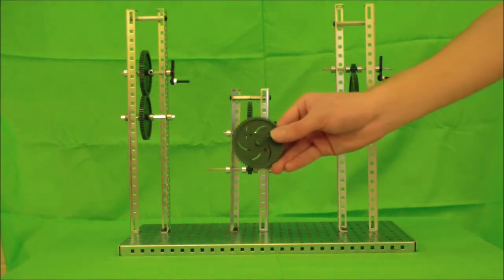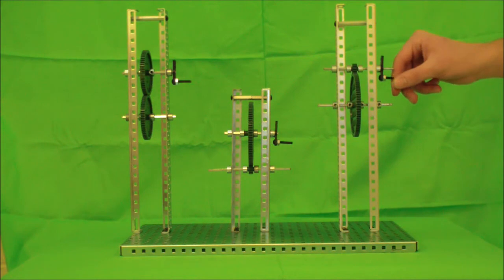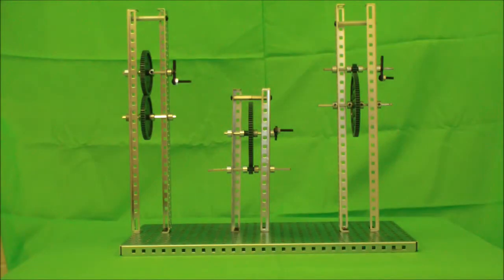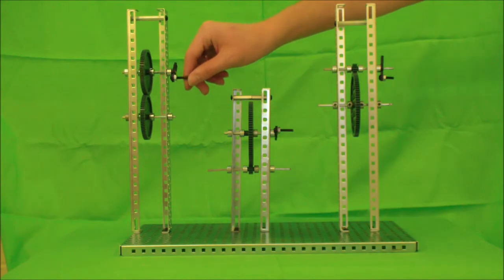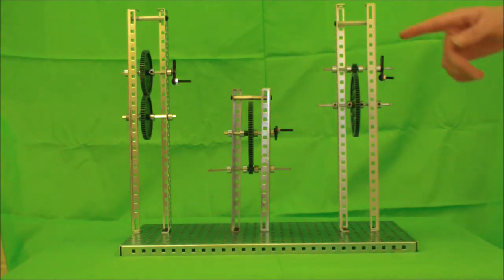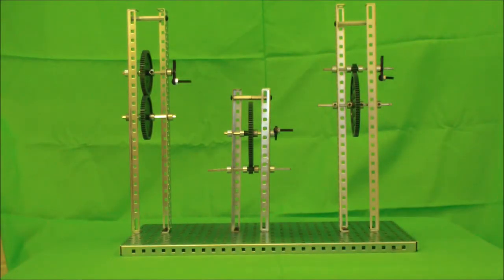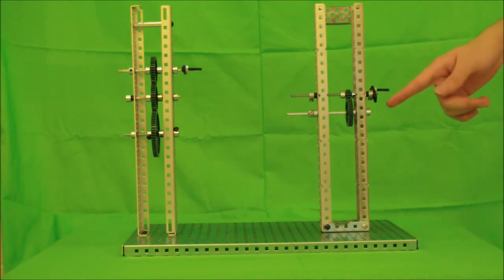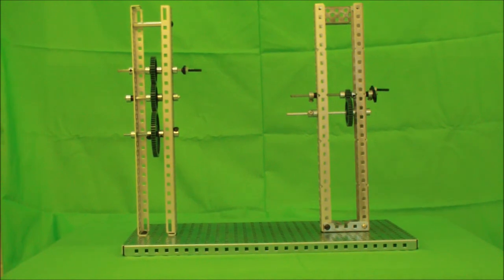What are Gear Ratios?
5735B REC Foundation STEM Educational Video:

This is our team's entry into the educational video online challenge. For our entry, our team chose to explain the fundamental concepts of gear ratios (one of the most necessary mechanisms in Vex Robotics). We hope you enjoy, and that you are able to learn something from our video, regular viewers and judges alike!

Video created by VRC team 5735B.
Special Thanks to Dr. Richard Humphreys and Susie Garwood.

UPDATE: This video is featured as one of the World Finalists in its category of Online Challenges!